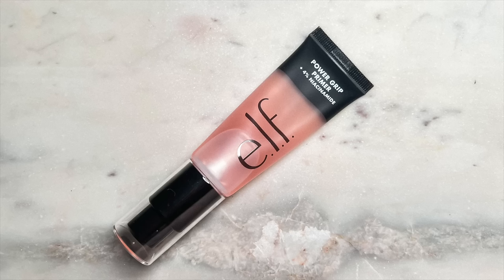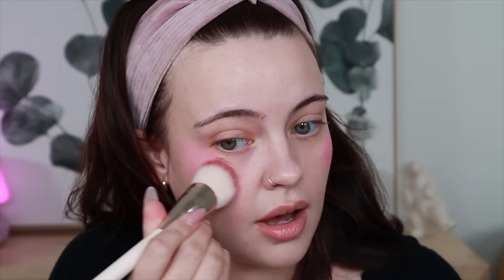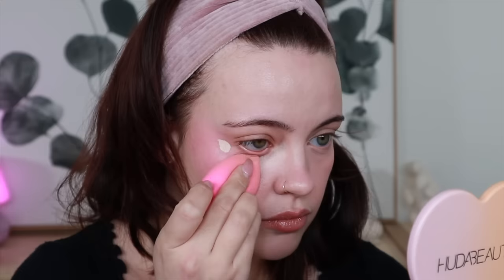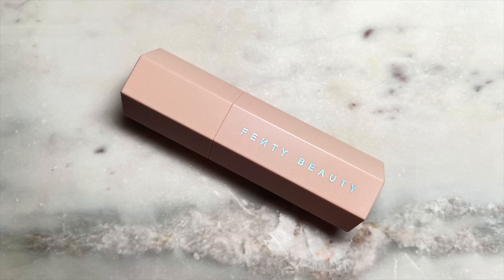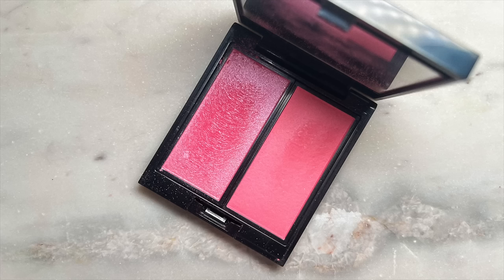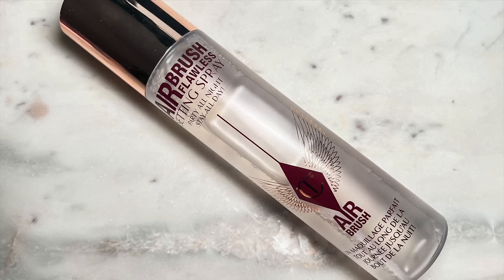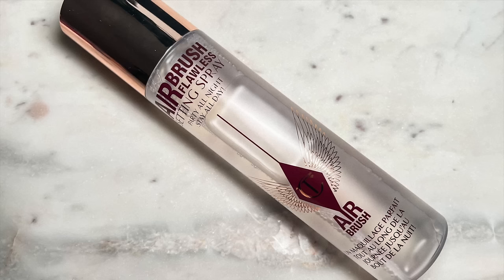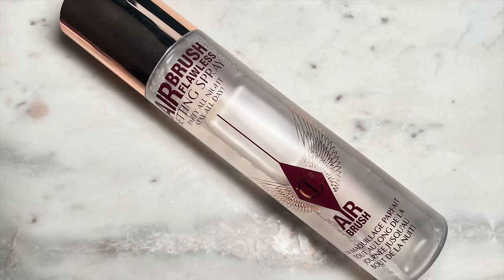This might be my favourite look ever! 🎀All Pink Everything🎀 | Julia Adams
Today I'll be showing you how to achieve this gorgeous monochromatic pink look.

(Flower Knows, Mejuri, Skin Store, Velour Lashes, Moda Brushes & MORE!)

Clio Kill Lash Superproof Mascara - 02 Volume Curling (Stylevana code: SHOPJULIA)

Romand Juicy Lasting Tint - 32 Bare Berry Smoothie: (Stylevana code: SHOPJULIA)